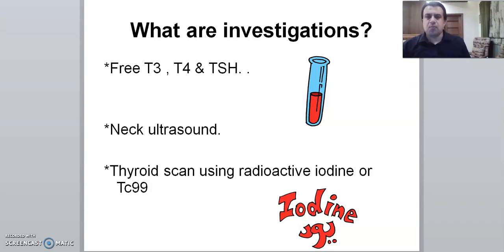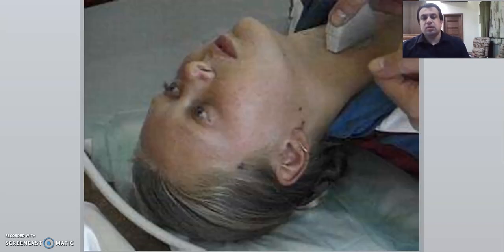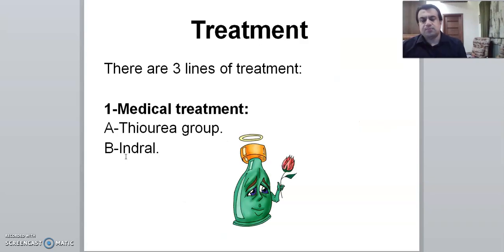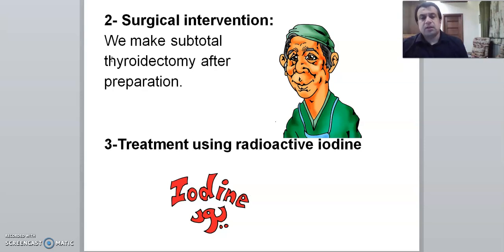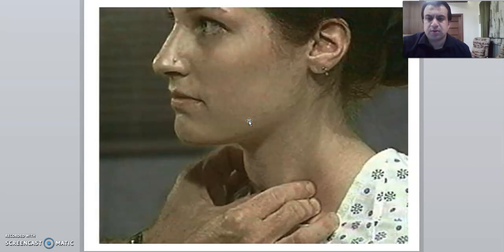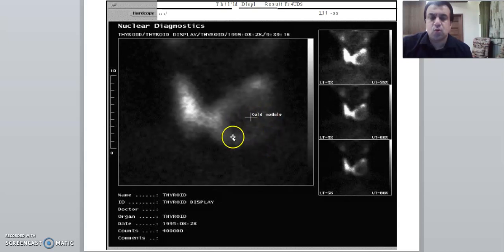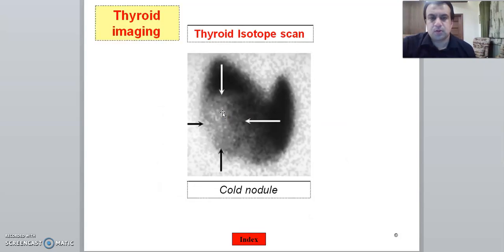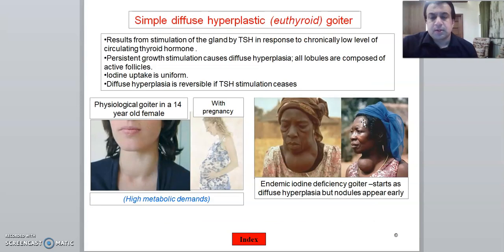Lecture by Prof Rashid Siraj-BDS-Thyroid- part-3